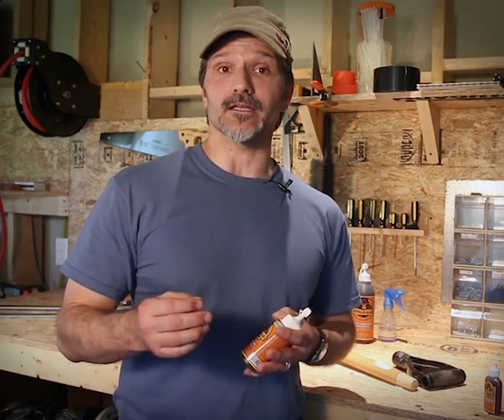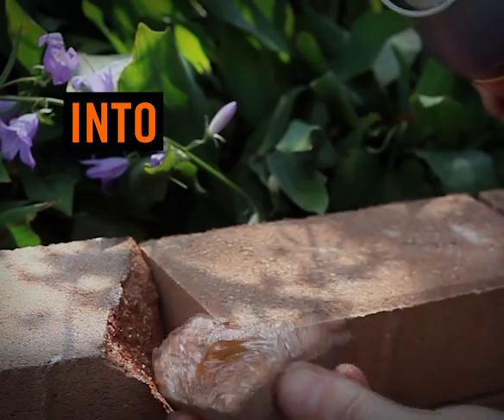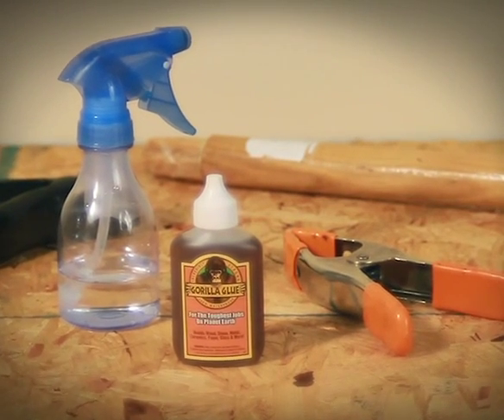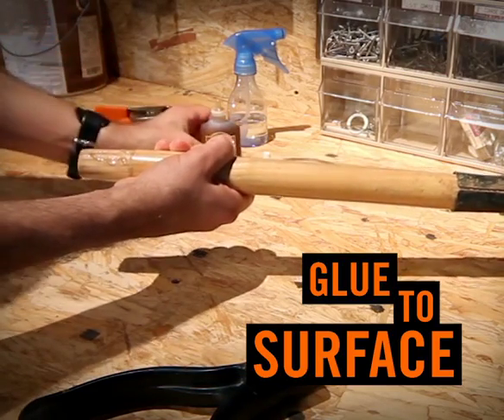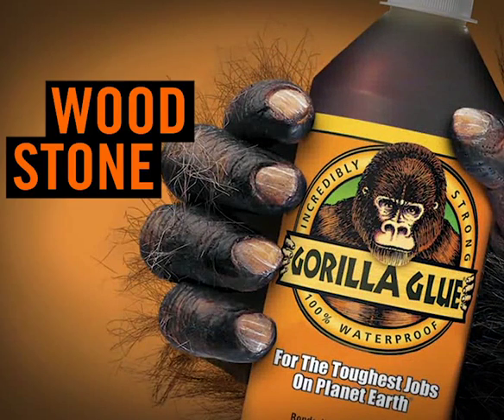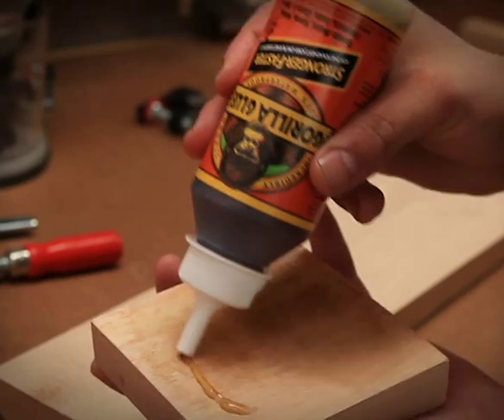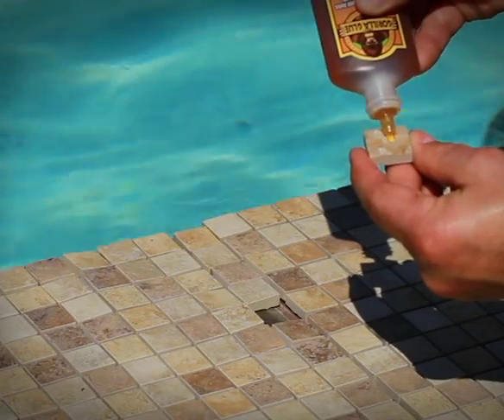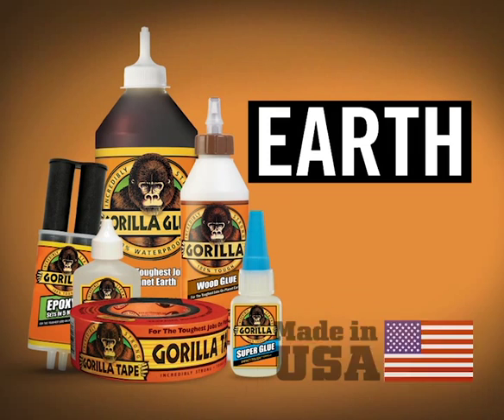Gorilla Glue - 4 Ounce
The strongest glue on the planet Earth! All-purpose waterproof glue can be used indoors or out. Bonds to wood, stone, metal, ceramic and more.